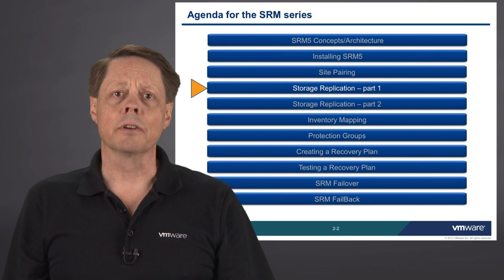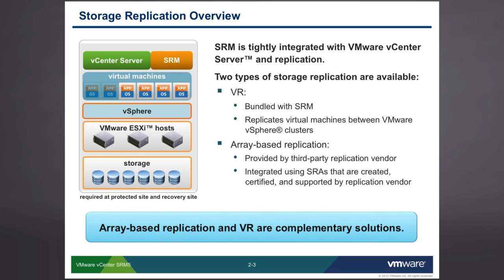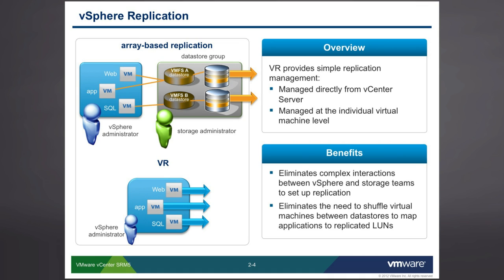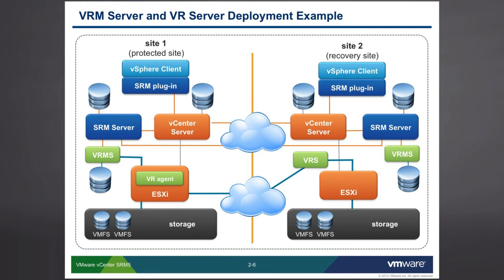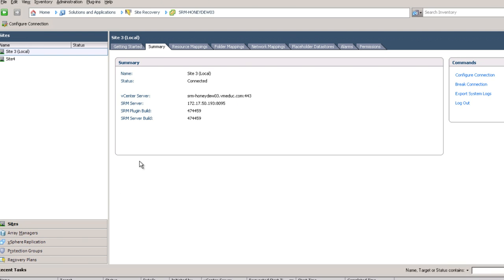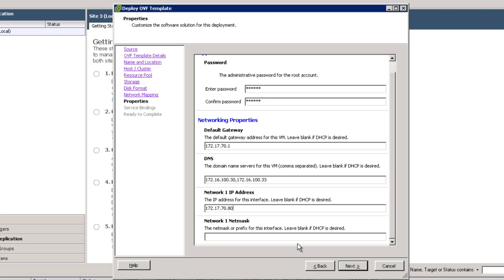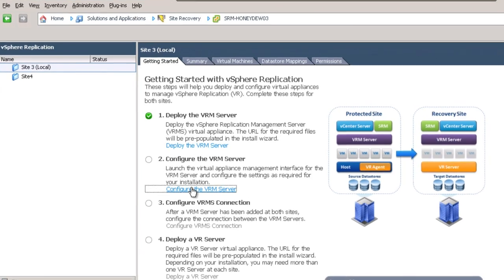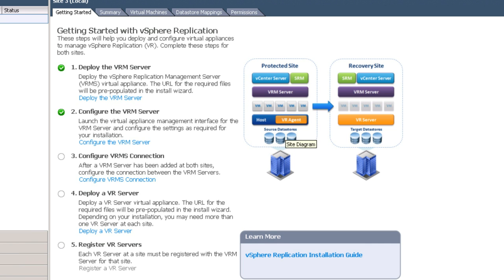VMware vCenter SRM: Storage Replication - Part 1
vSphere Replication, is a new feature that is bundled with VMware vCenter SRM 5.0. Watch this video to learn more about storage replication in VMware vCenter SRM.